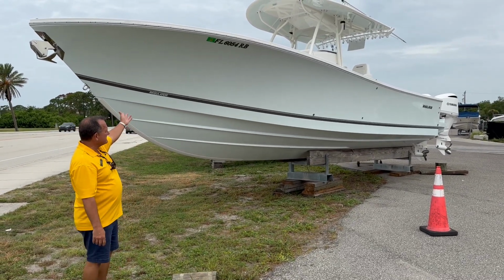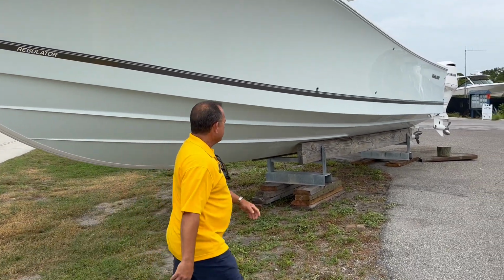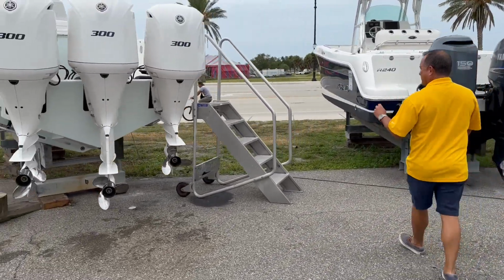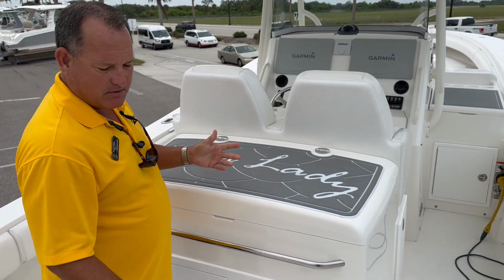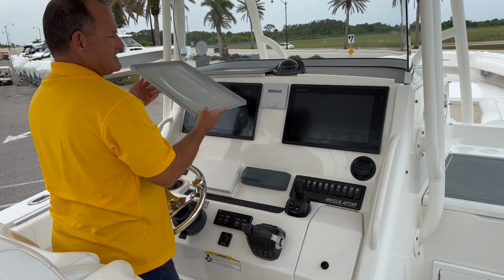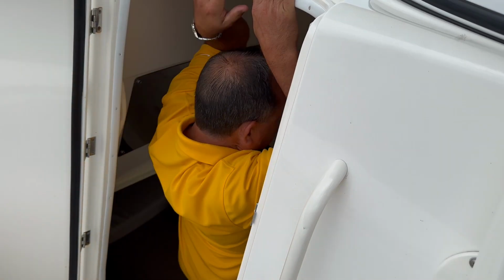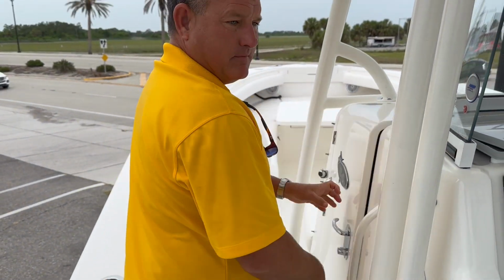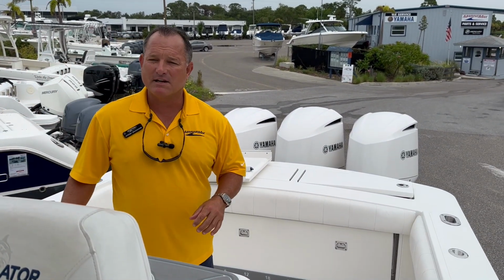2015 Regulator 34 Center Console | TRIPLE 300 YAMAHAS | MarineMax Venice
Regulator is well known for building high-quality and strong fishing boats. The 34 is one of their most popular models. She offers great performance thanks to the triple 300 outboards as she can cruise at 36 mph with a top-end speed of approximately 58 mph. This boat is in excellent condition and is ready for her next owner. This boat is currently listed at $308,950.